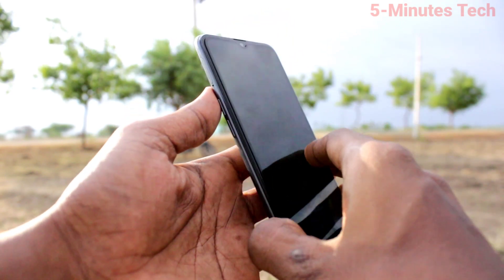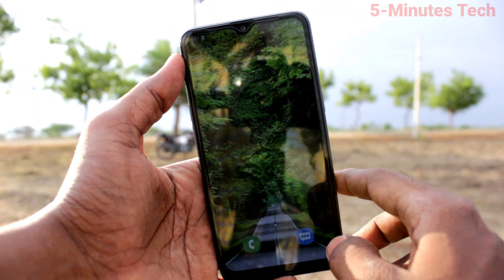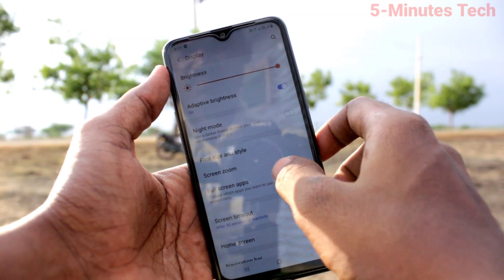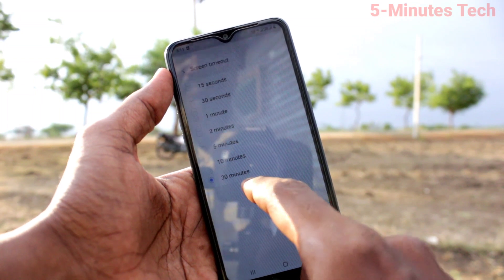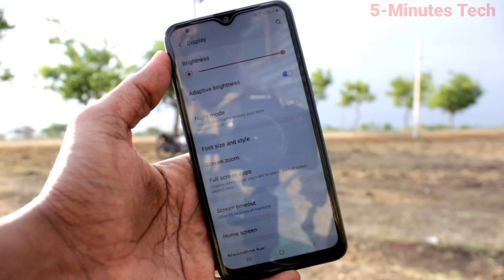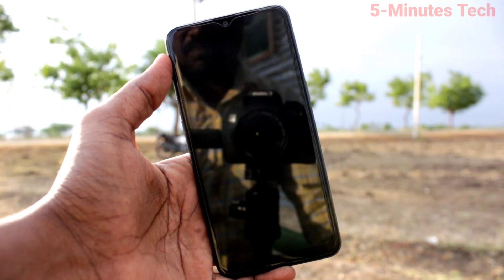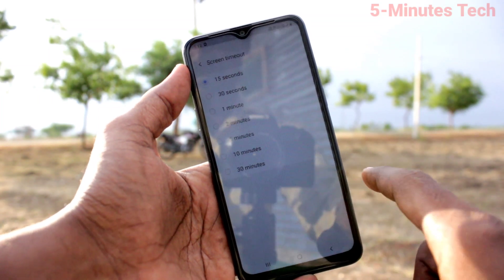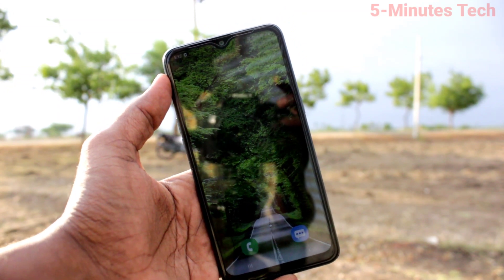How to change auto lock screen timeout in Samsung Galaxy M01s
Samsung Galaxy M01s auto lock screen timeout change settings: Learn here how to change auto lock screen timeout in Samsung Galaxy M01s smartphone